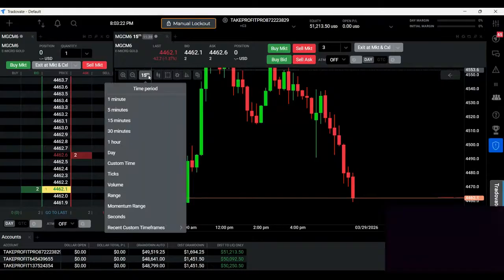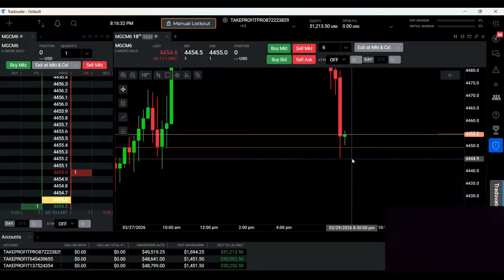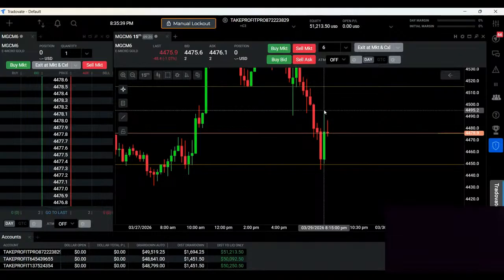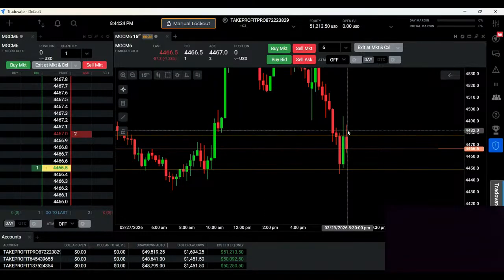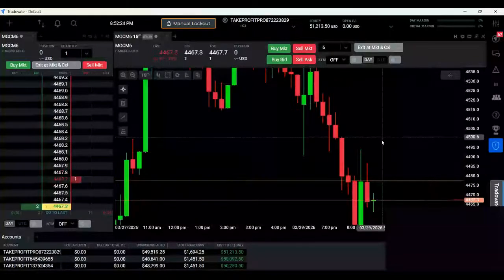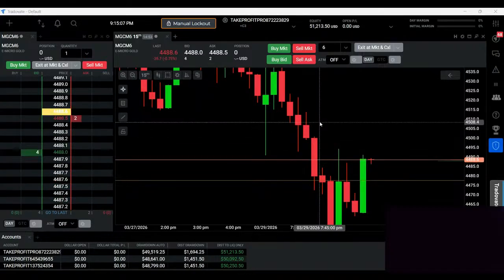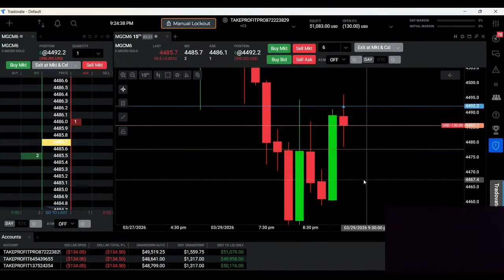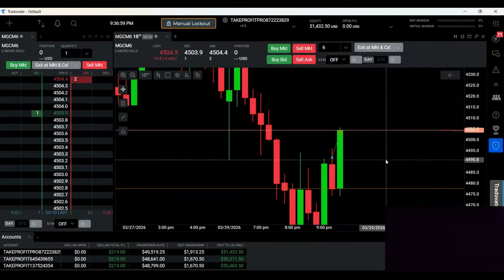Wave Theory - Asian Session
Join us while we stay discipline, focus and consistent